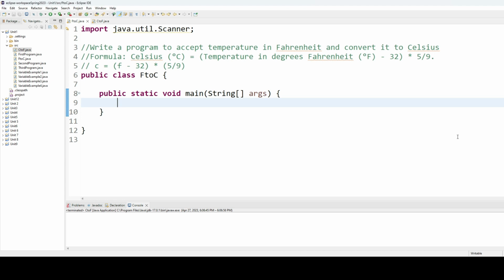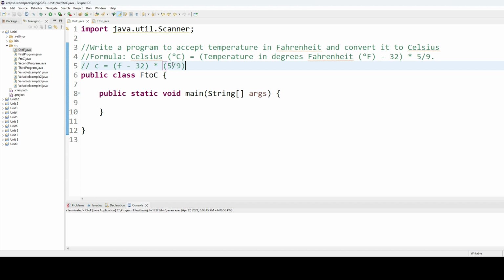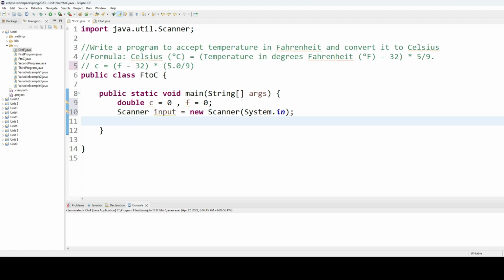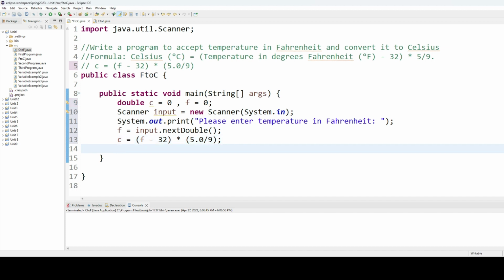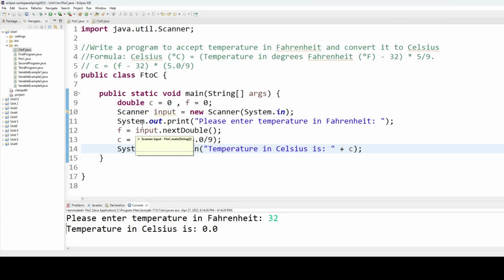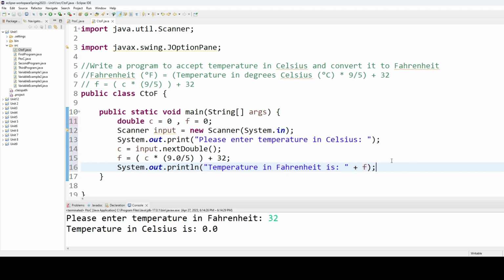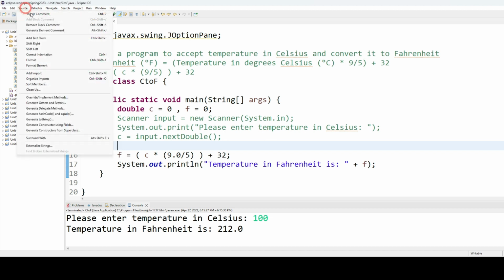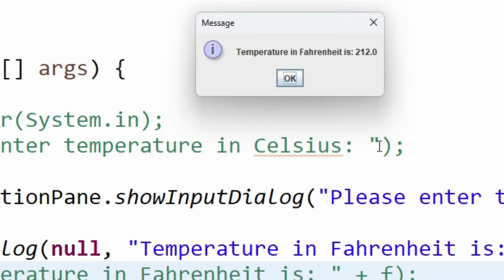Java Program convert temperature from Celsius to Fahrenheit and from Fahrenheit to Celsius